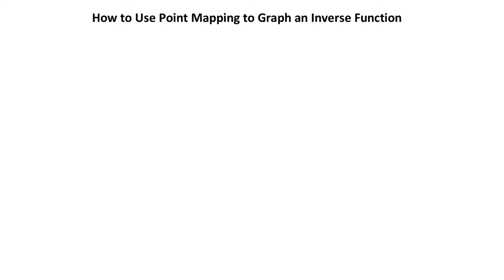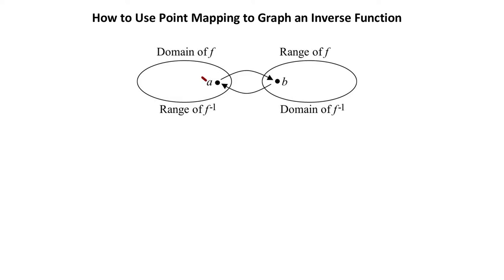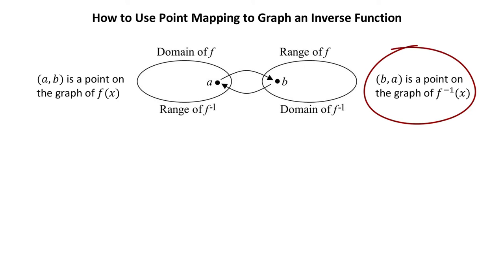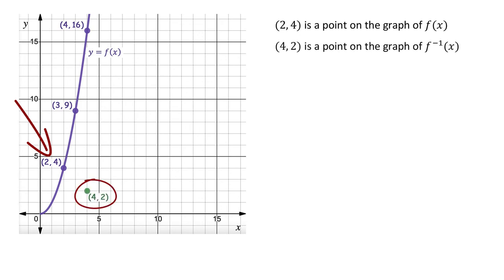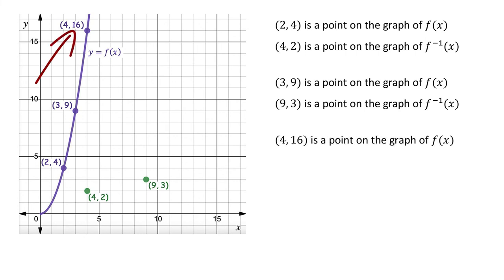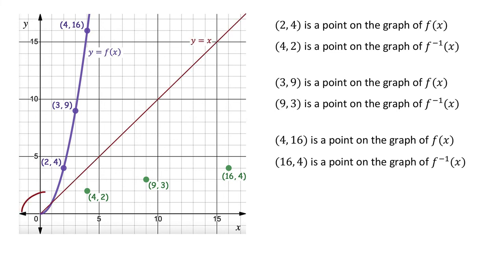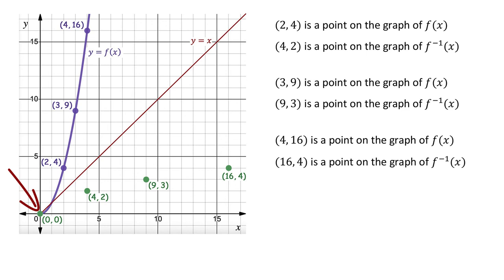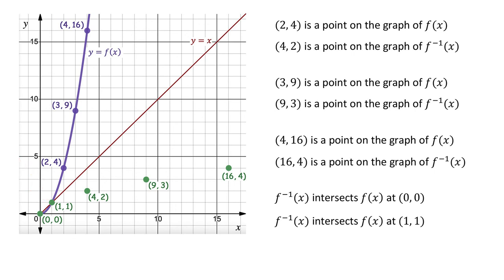Find the Inverse Function by Mapping Points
Given a one-to-one function, this video demonstrates how to define the inverse function graphically by mapping points.